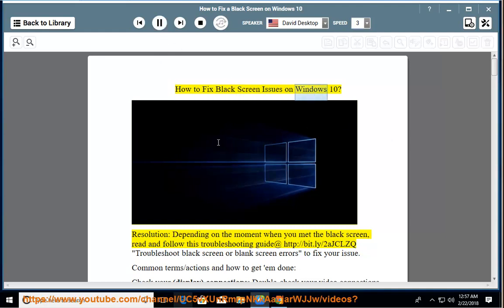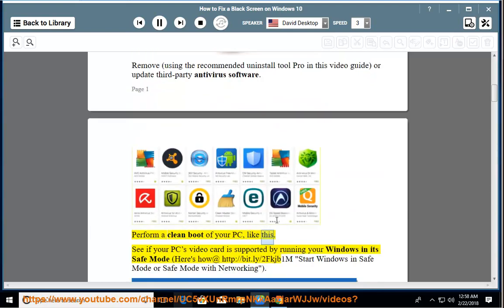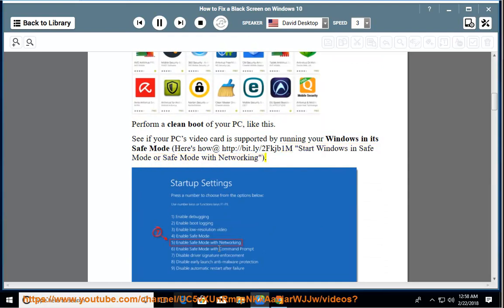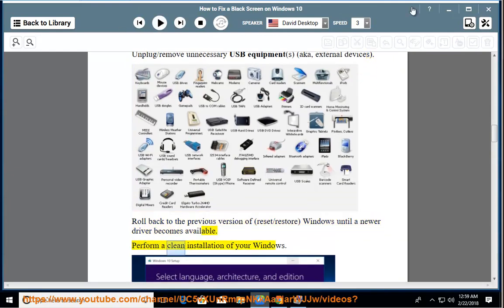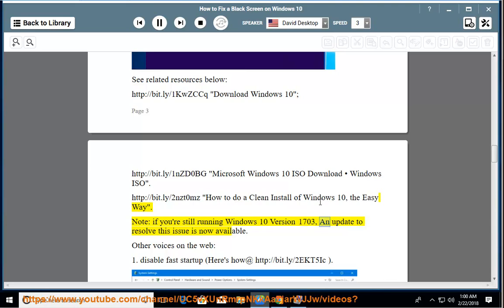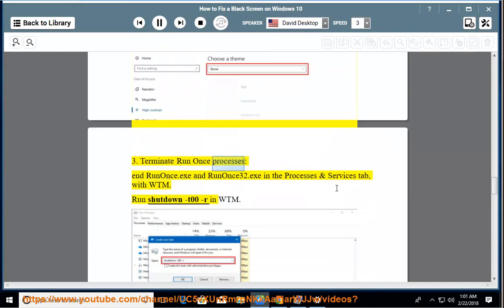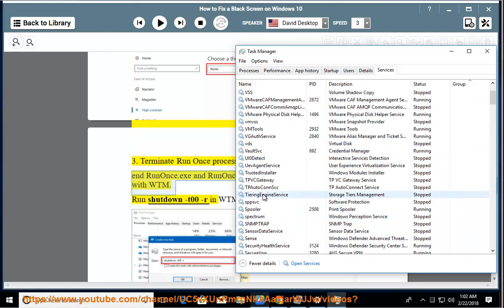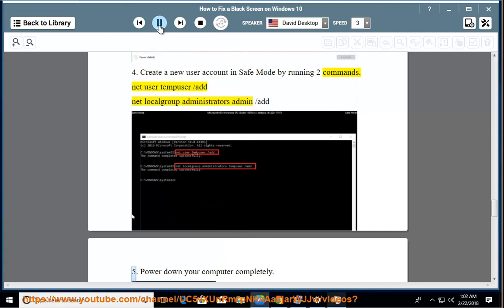Fix Black Screen issues on Windows 10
This vid helps Fix Black Screen problems on Windows 10: to effectively remove your antivirus software, plz use this uninstall tool PRO@ Learn more?

Fix The program could not start because chrome_elf.dll is from missing your computer